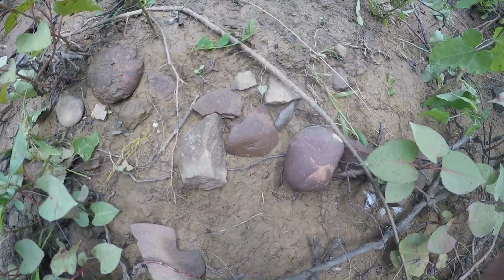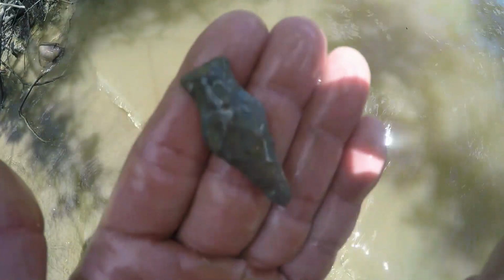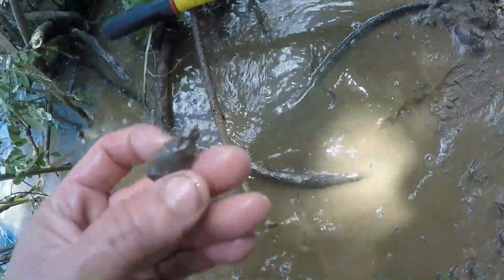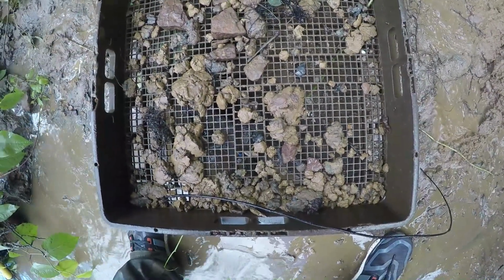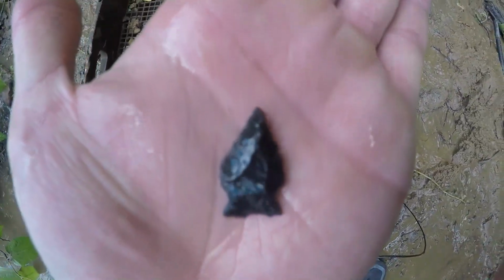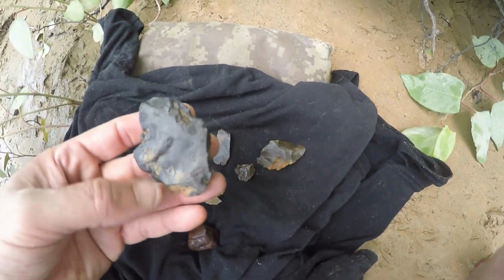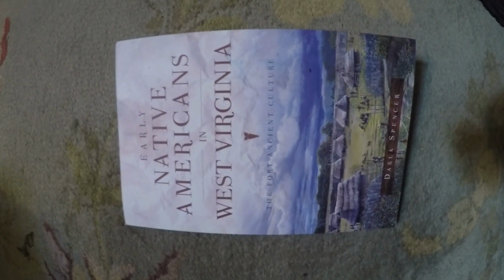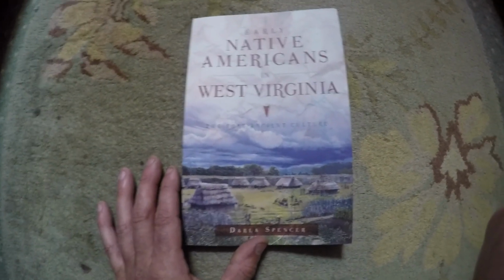June 26 2017 Ohio Arrowhead Hunting 4 Nice Artifacts Archaeology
Out today and managed to find some nice complete artifacts. Enjoy.